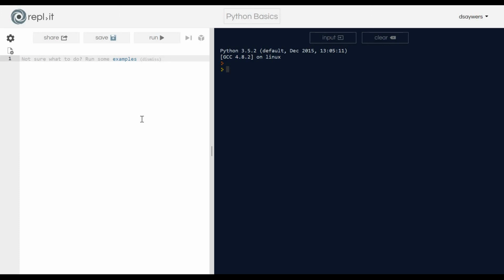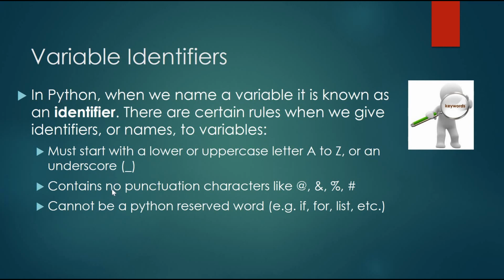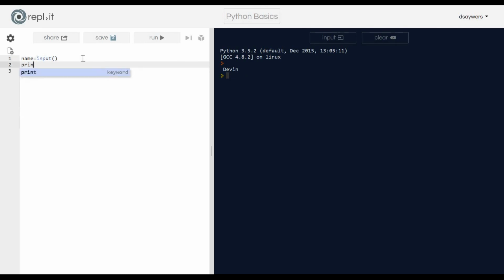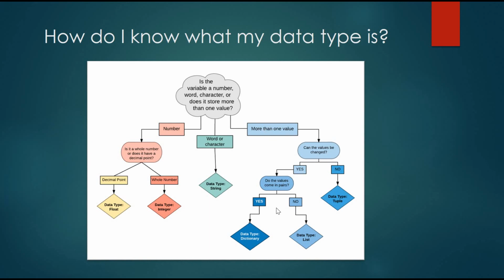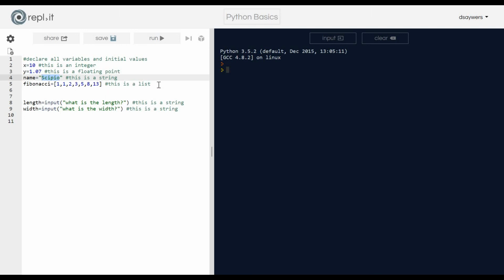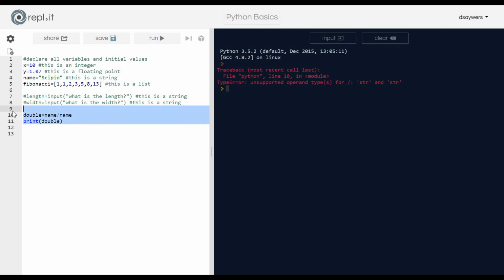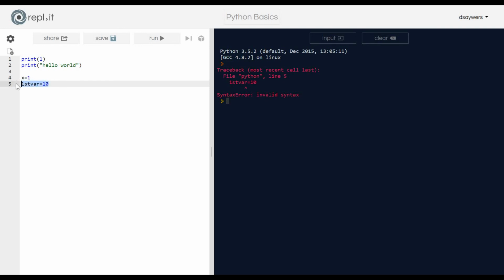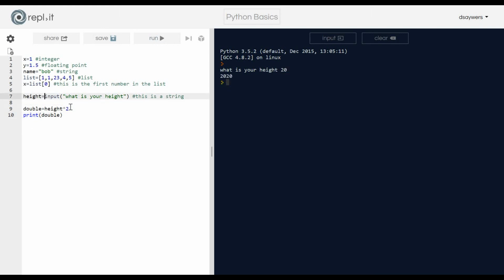Fundamentals of Programming: Python Basics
In this video we cover the basics of:
-printing outputs
-variable naming (identifiers)
-Arithmetic operators
-Inputting variable values